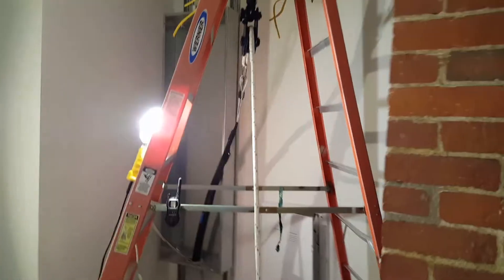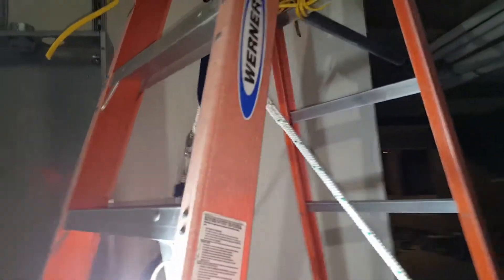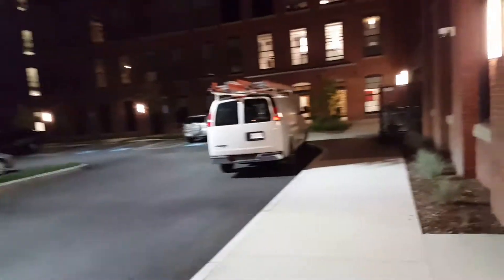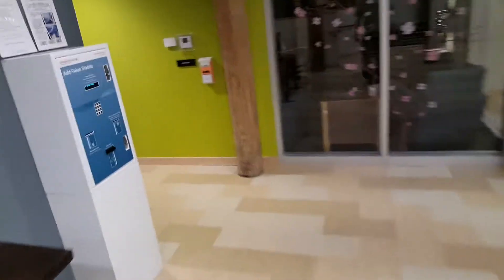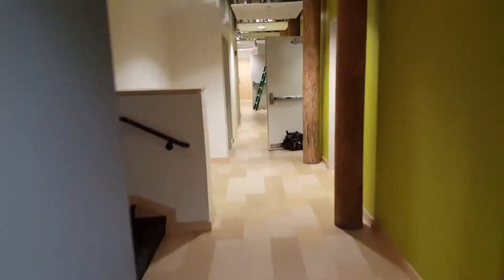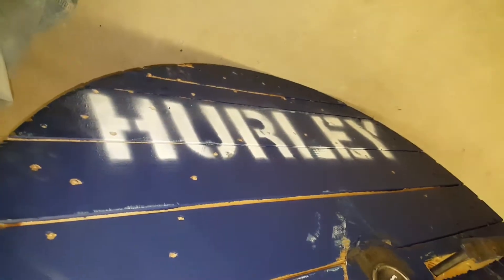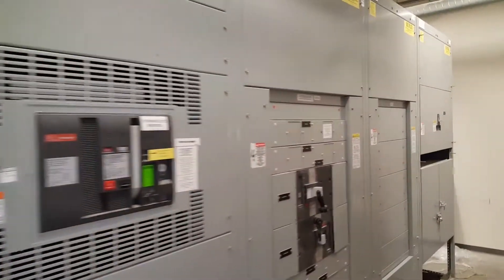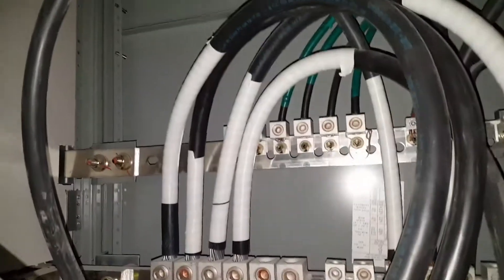400 Amp underground feeder pull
Restaurant underground feeder, pulling 300 kcmil aluminum conductors in parallel for a 3 phase 120/208 volt 400 amp main breaker panel. 250' in an underground 4" PVC conduit. 1 awg grounding conductors..

We used a 12v electric winch(12,500lbs) with a deep cell battery, snatch block setup on a 10' ladder. Crimped lanyards, reel in a reel, 9/16" double braided pulling rope and lots of lube. Went smoothly considering the tough angle at the main switch gear...